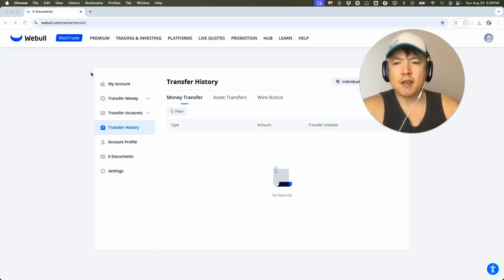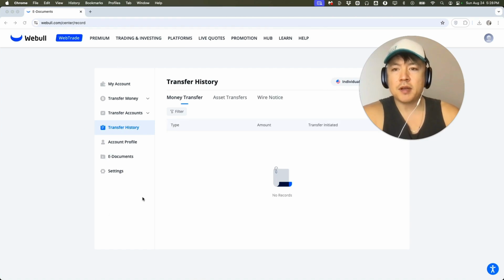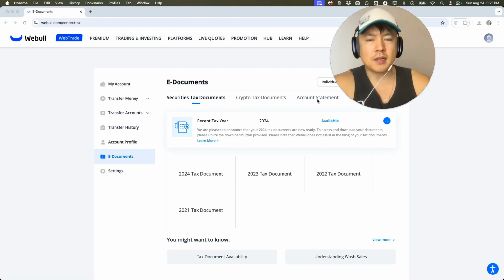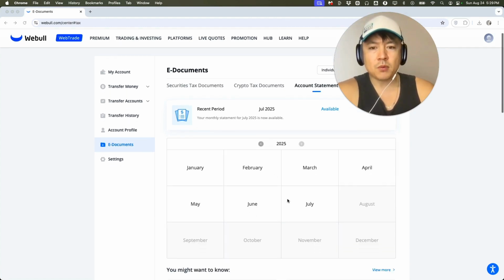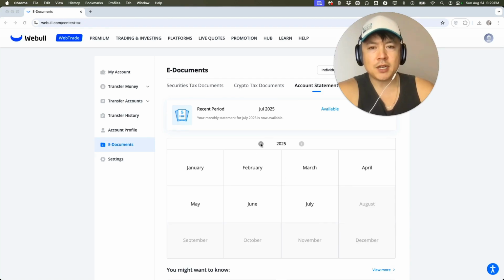✅ How To Find Webull Monthly Account Statement 🔴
Webull is a commission-free trading platform that offers stocks, ETFs, options, and cryptocurrencies with advanced tools for both beginner and experienced investors. Founded in 2017, it provides features like extended-hours trading, real-time market data, customizable charts, and paper trading for practice. Unlike some competitors, Webull does not charge account maintenance fees and has no minimum deposit requirement, making it accessible to new traders. Its mobile-first design, combined with robust desktop and web platforms, appeals to active traders who want a sleek interface and powerful analytics without paying commissions.